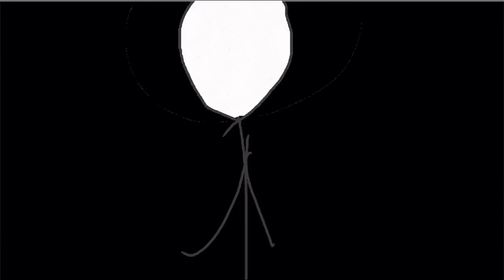Stickman Episode 2 | Origin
Stickman Episode 2 explains the origins of the main character, Shapeshifter. He is the most powerful stickman in all of Stickland! After he escapes, he needs to keep a low profile so he doesn’t get caught by the All-mighty Emperor Plague. Will the Shapeshifter be caught? Find out in the next episode of Stickman!

Animated by: Black Panther Gaming!
Voice acting by: Black Panther Gaming!